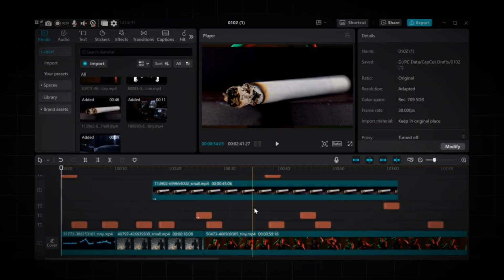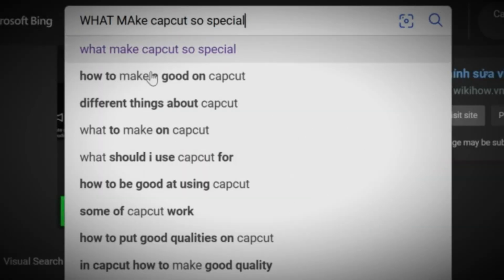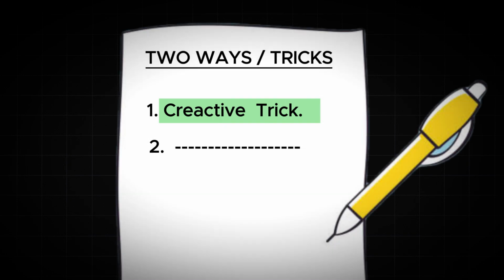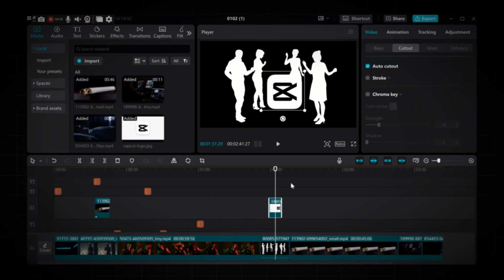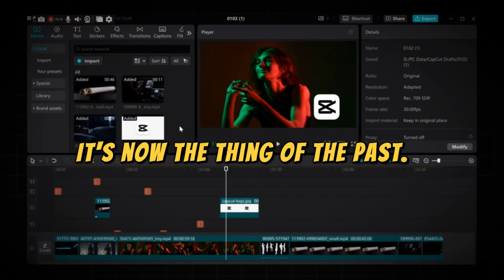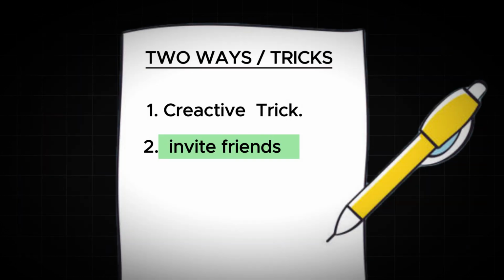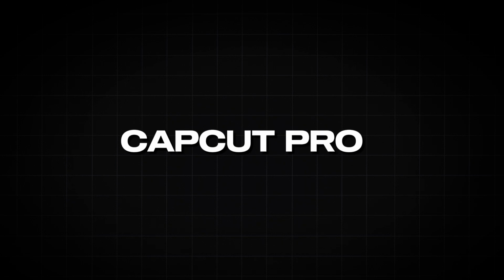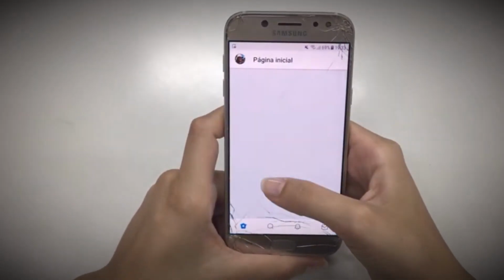How to Get CapCut Pro for FREE in 2025 | 2 Simple Ways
how to get capcut pc pro for free .  In this video, I’ll reveal two simple and effective tricks to access CapCut Pro features without paying for a subscription. Learn how to bypass watermarks, use premium effects, and create stunning videos like a pro.